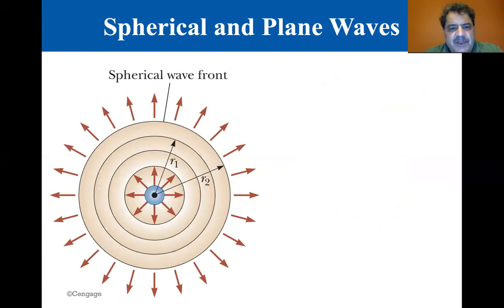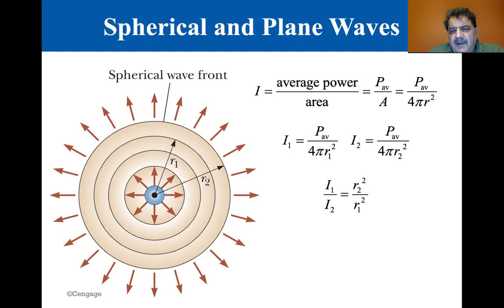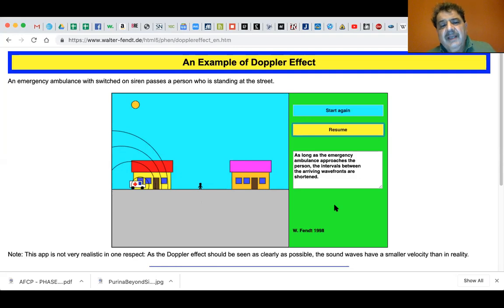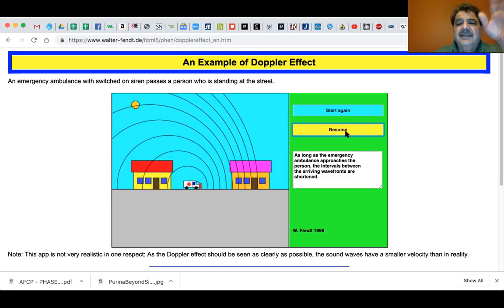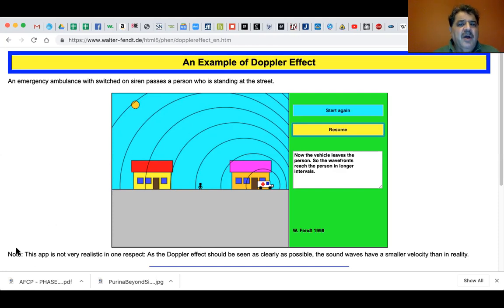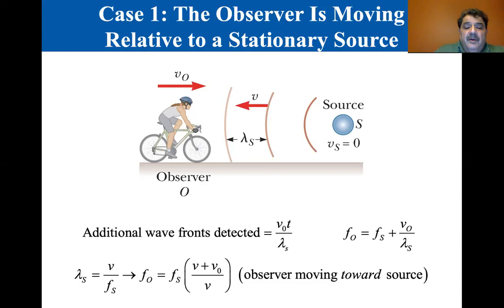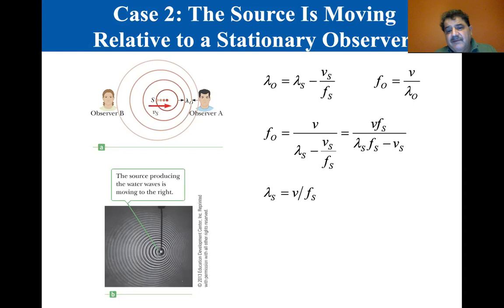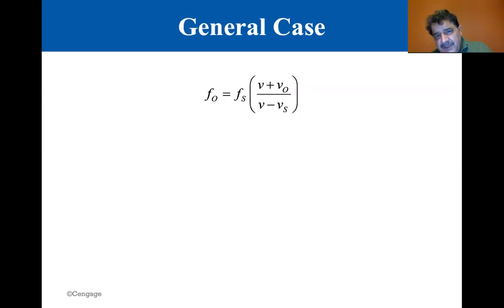College Physics Lectures, Spherical Waves, Plane Waves and the Doppler Effect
College Physics, Serway and Vuille, 11th Ed, Chapter 14, Section 5 & 6